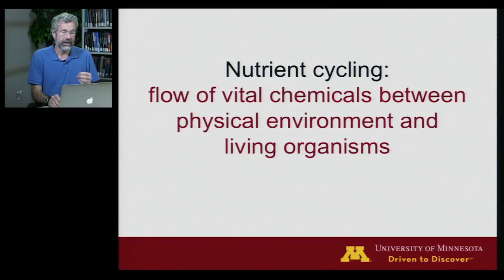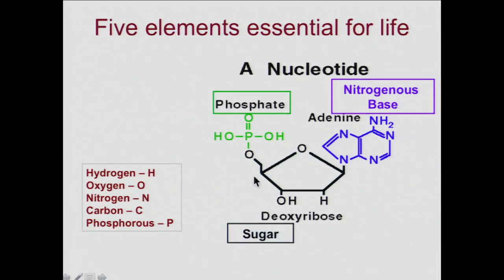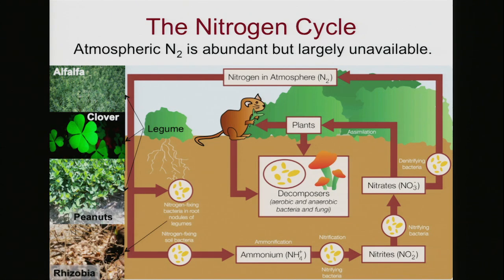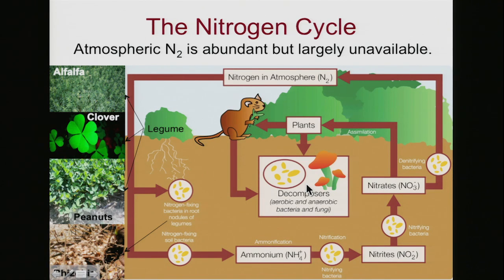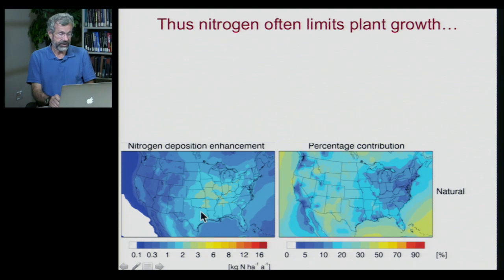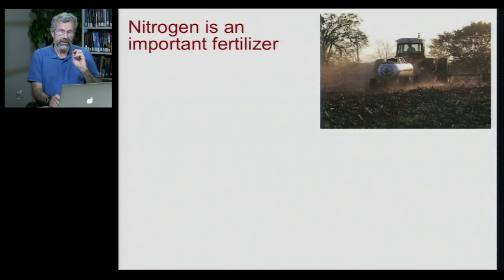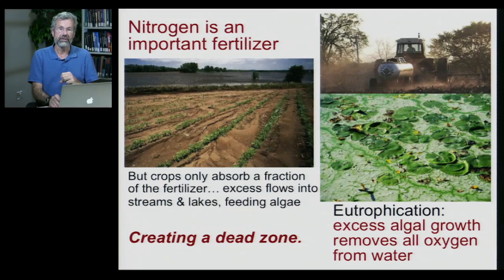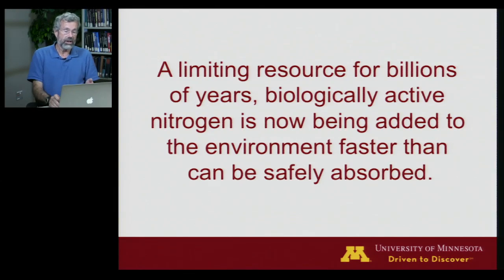Biology 1001 - Ecosystems 3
Ecosystem Ecology | Nitrogen Cycle